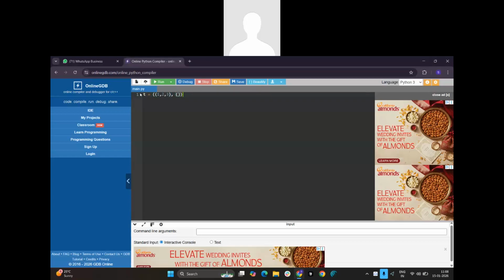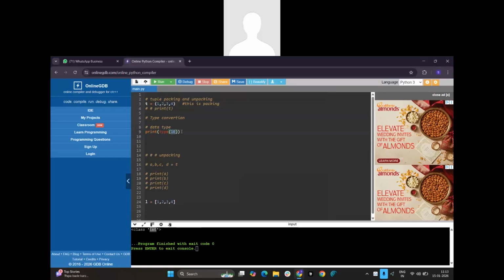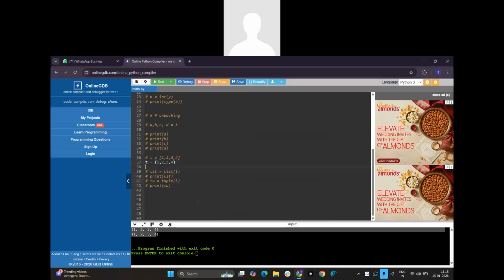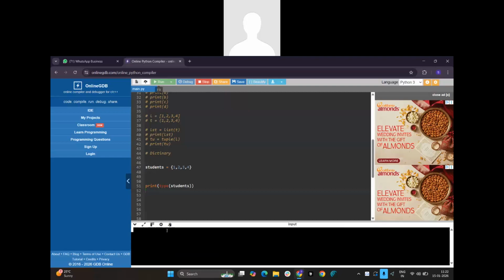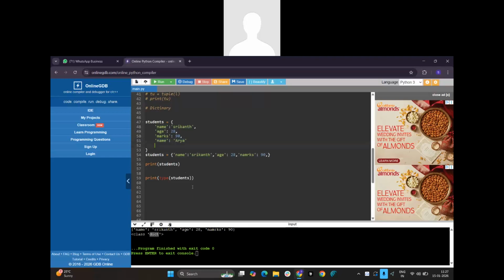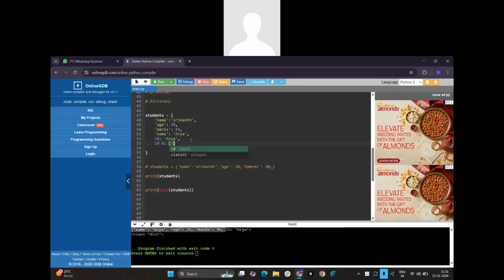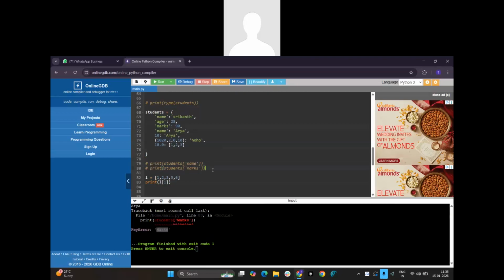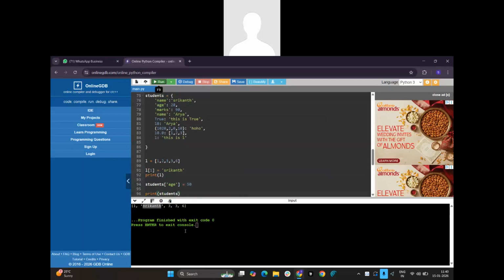class 12 batch 5